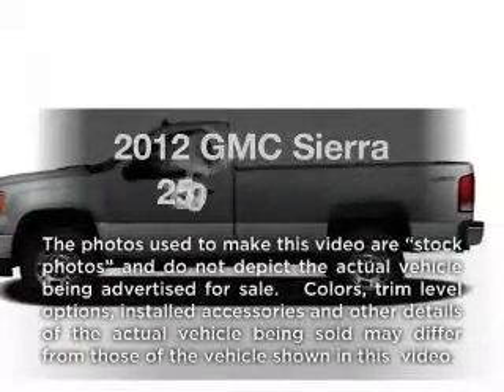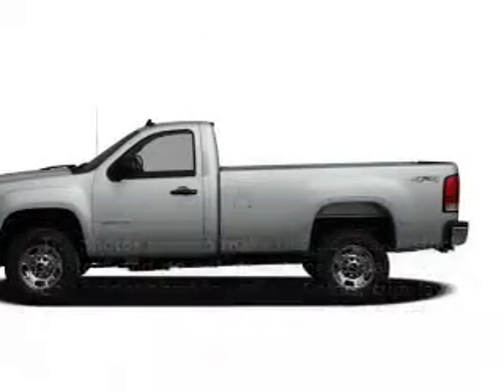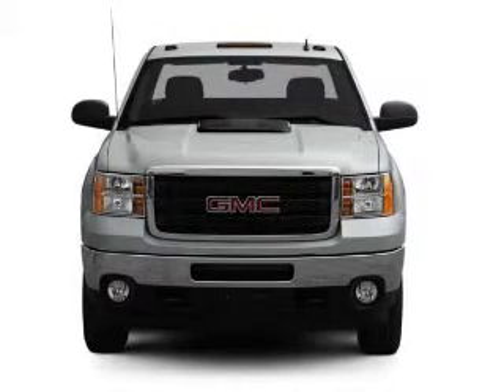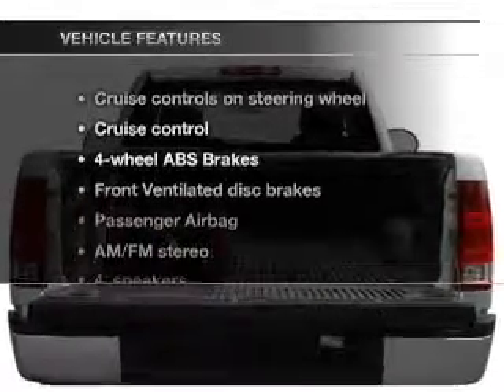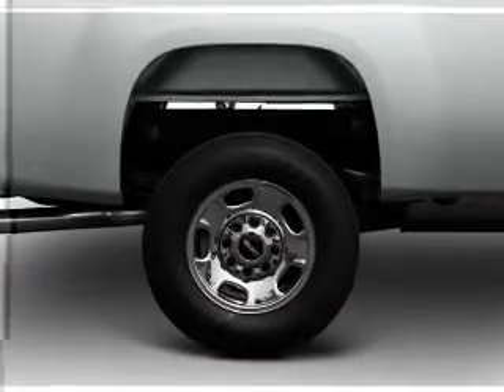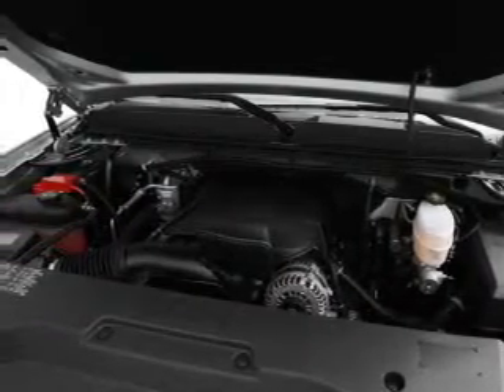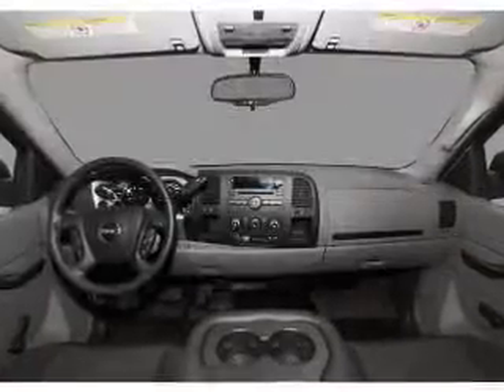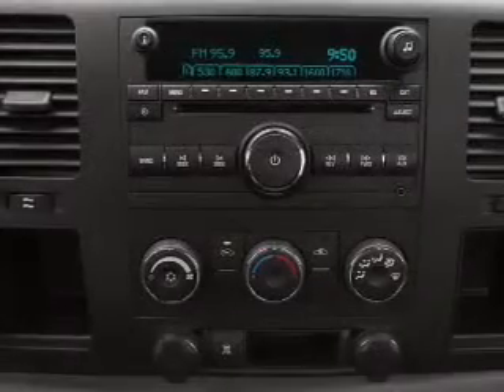2012 GMC Sierra 2500HD - Vestal NY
Year: 2012
Make: GMC
Model: Sierra 2500HD
Trim: WT
Engine: 6.0 liter 8 cylinder 16 valve
Transmission: 6-Speed Automatic
Color: Midnight Blue
Mileage: 0
Address:
3721 Old Vestal Rd